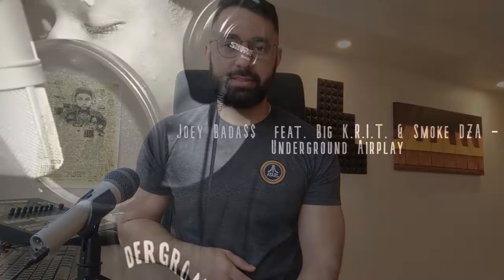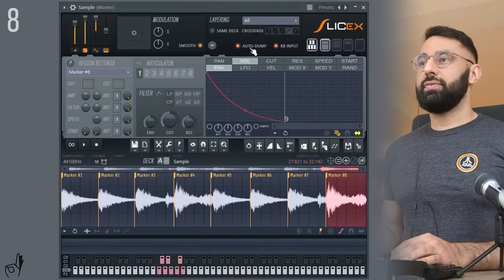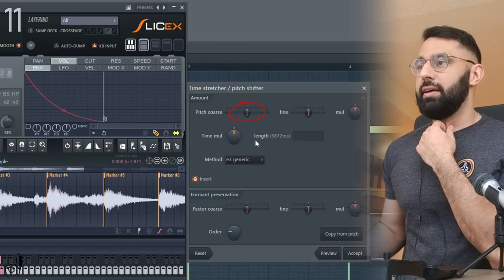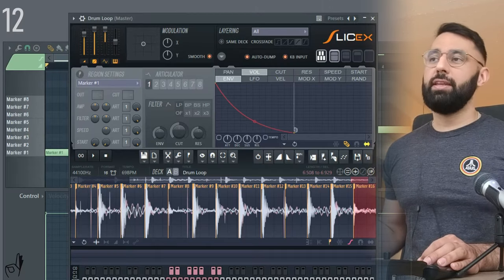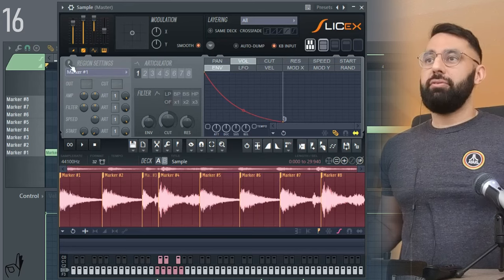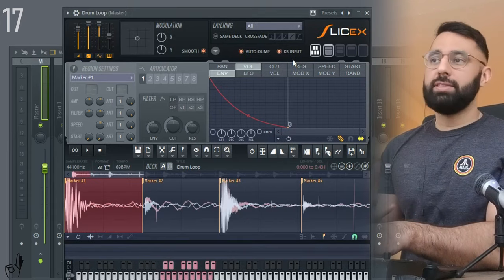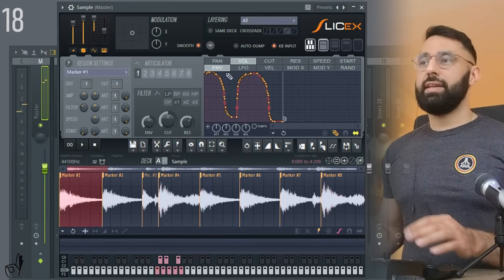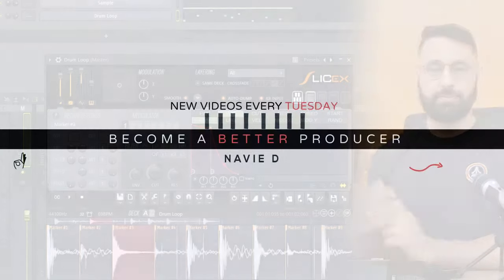21 ESSENTIAL SliceX Tips (How to Use SliceX | FL studio)